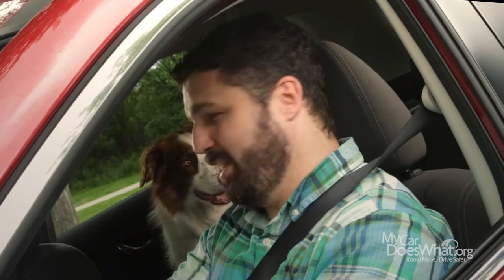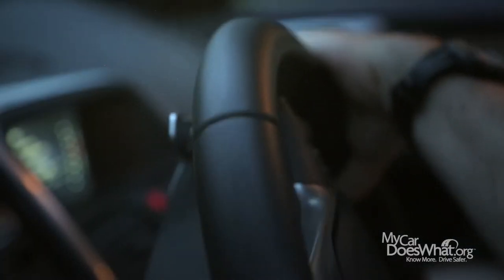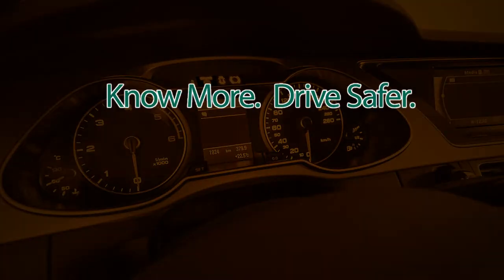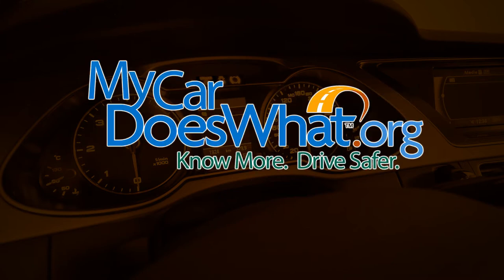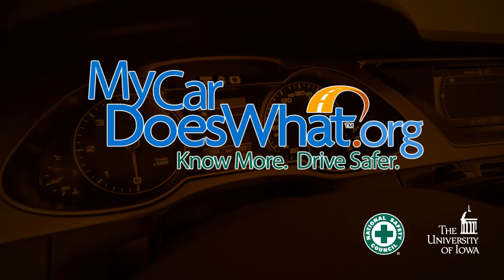Mountain Driving Made Easier - Hill Descent Assist - w/Rick & Scout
Hair pin turns and switchbacks require sharp driving skills. The driver must closely control braking, speed and steering. When activated, Hill Descent Assist helps by maintaining a constant speed set by the driver.

Hill Descent Assist is a common feature on many cars with terrain management systems.